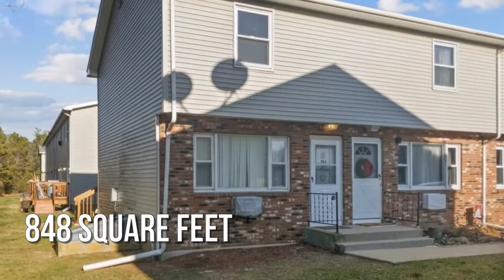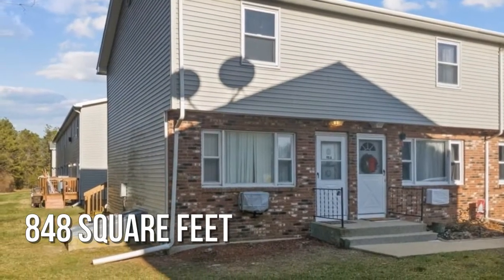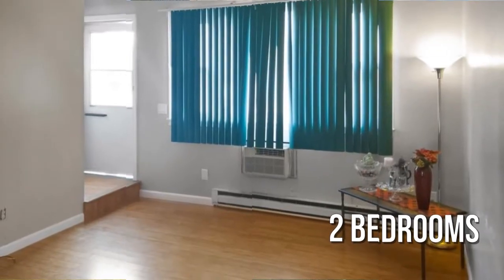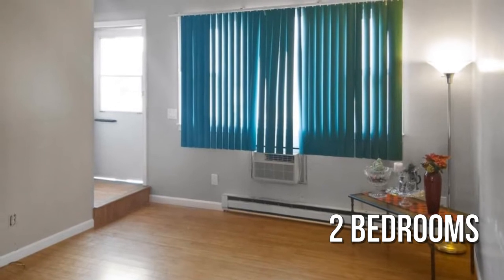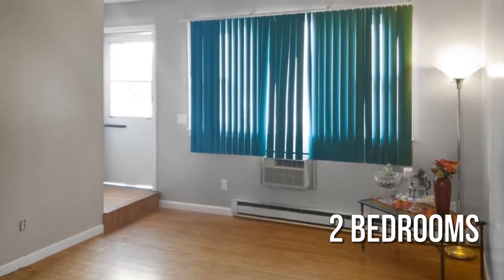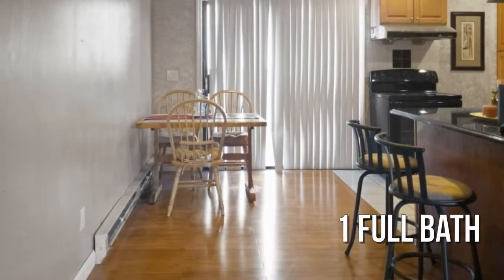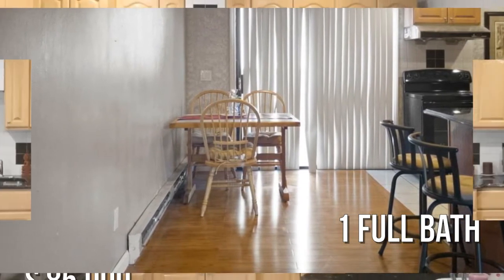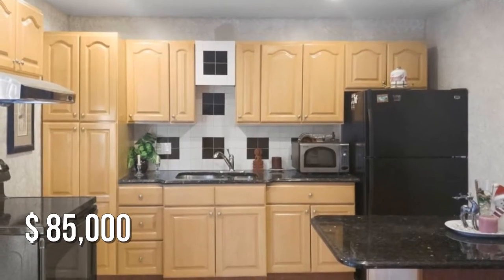98 Canterbury Road A, Plainfield, CT 06374 - Michelle Garabedian - MLS 170361450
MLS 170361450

Welcome to Leisure Acres! Nestled in the sought after Quiet Corner of Connecticut, own for less than a renting! Enjoy your morning coffee on your private deck.  Easy access to 395.  Move in ready, just pick your favorite color paint.  Bamboo wood flooring adorns the living areas, tiled kitchen and bath.  End unit, basement/storage in lower level with direct access to laundry facility. A must see! Schedule your showing today!

Contact Agent:
Michelle Garabedian
Home Selling Team